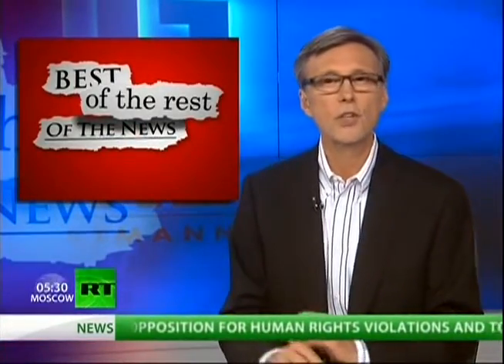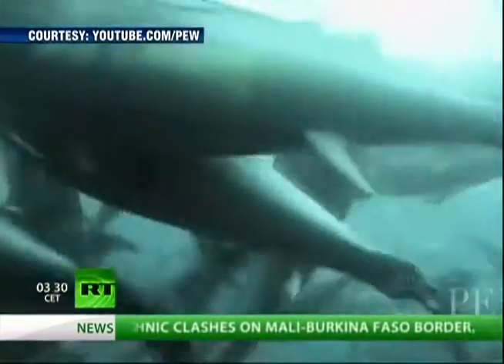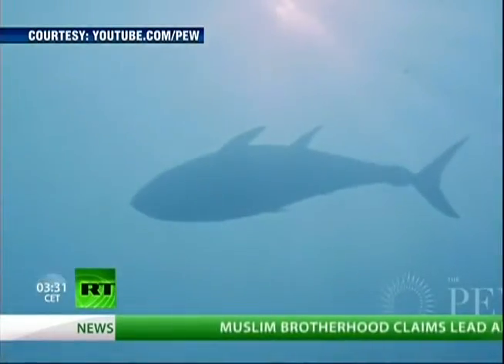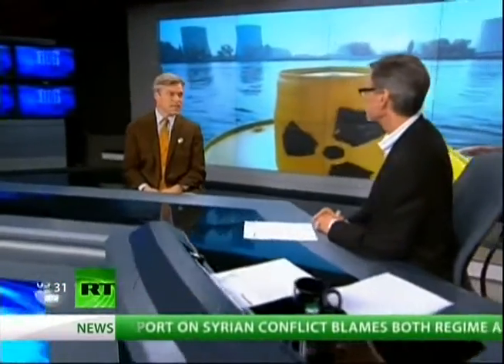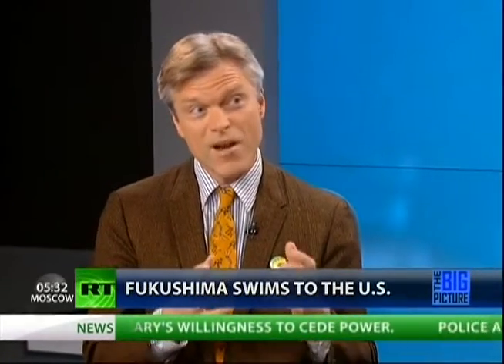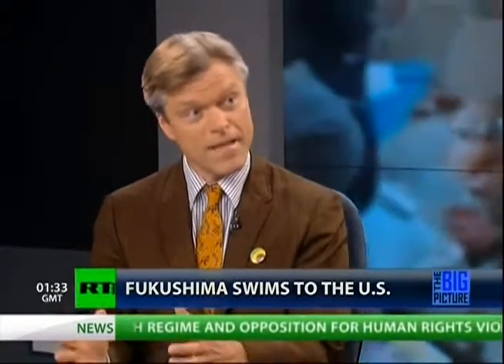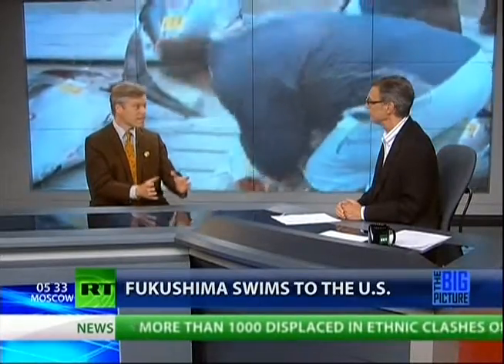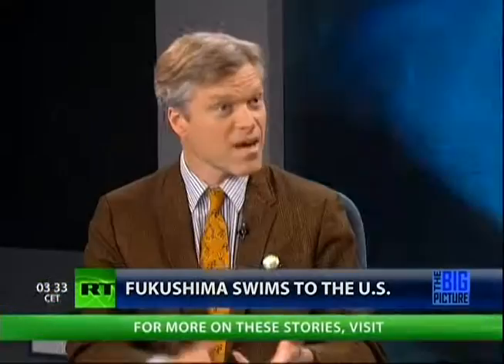Charlie the tuna glows in the dark?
Kevin Kamps, Beyond Nuclear joins Thom Hartmann. Now on to a story that - tragically - just won't go away: The Fukushima Nuclear crisis. Radioactive fish are now swimming in U.S. waters. Scientists have - for the first time - discovered Bluefin tuna that were contaminated by the Fukushima nuclear crisis in Japan last year - swimming off the coast of California. Radioactive cesium ten times above the normal level was found in the fish - though health officials say the levels are too low to be considered a health threat. Then again - no amount of radiation is good for you. Meanwhile - back at the crippled nuclear plant - a bulge was detected in the walls of reactor four - increasing fears that the structure holding tens of thousands of highly radioactive spent fuel rods is not sound. Should the reactor four building give way - it could trigger a nuclear disaster even worse than Chernobyl.

By A.Yablokov, V. Nesterenko, A. Nesterenko --

[NOTE: Half-life is the time taken for a radioactive substance to decay by half.] * Cesium-134 ~ 2 years * Cesium-137 ~ 30 years * Iodine-131 ~ 8 days * Plutonium-239 ~ 24,200 years * Ruthenium-103 ~ 39 days [Ruthenium is a fission product of uranium-235.] * Ruthenium-106 ~ 374 days * Strontium-90 ~ 28.85 years [Strontium-90 is a product of nuclear fission and is found in large amounts in spent nuclear fuel and in radioactive waste from nuclear reactors.] * Uranium-234 ~ 246,000 years * Uranium-235 ~ 703.8 million years * Uranium-238 ~ 4.468 billion years (Source